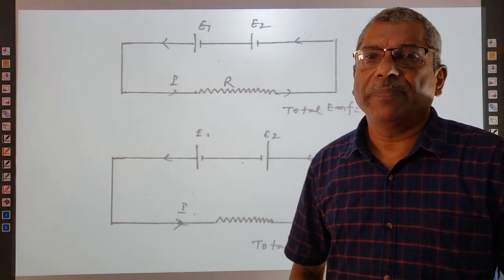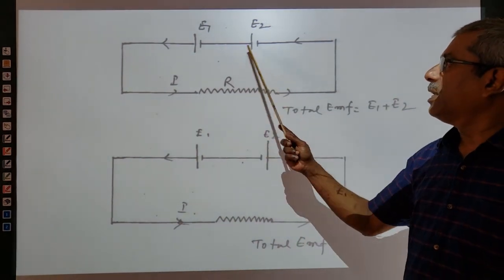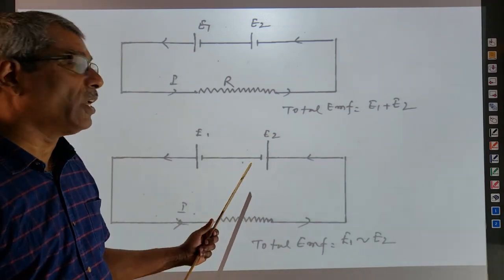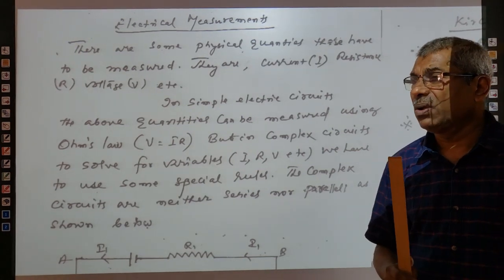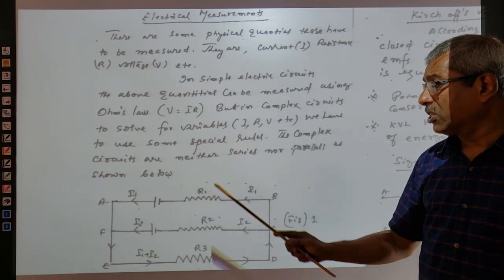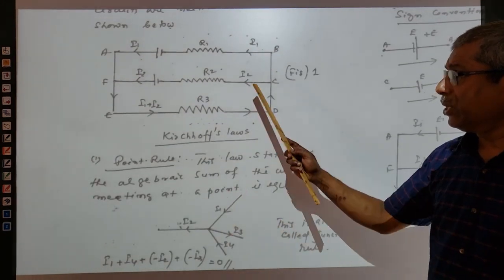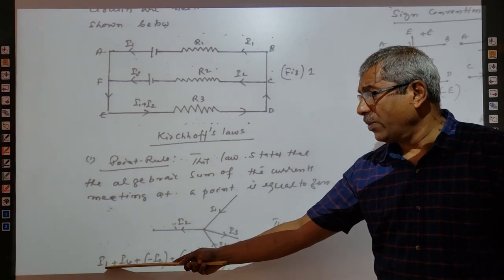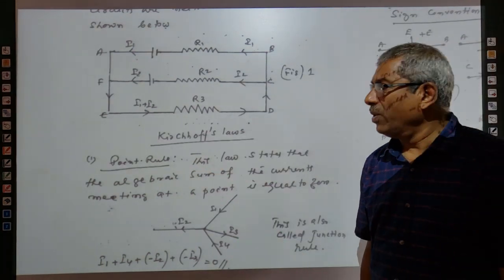Electrical Measurements 01